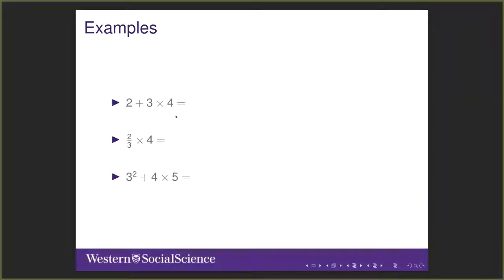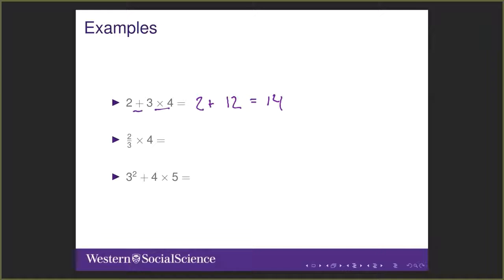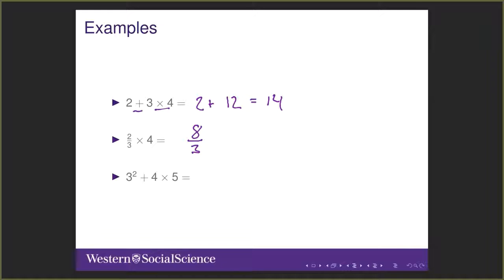Math: Order of Operations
This video describes mathematical order of operations as covered in "Introduction to Statistics for Canadian Social Scientists, 3ed" by Mike Haan and Jenny Godley.  I use this video in POLSCI 9590A "Introduction to Statistics" at Western University.